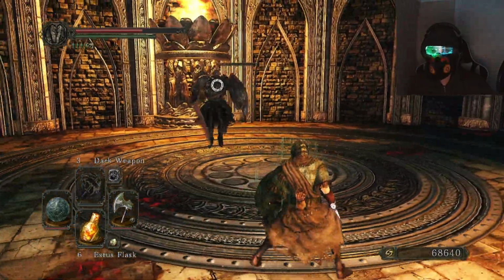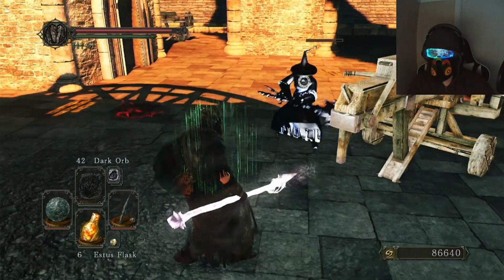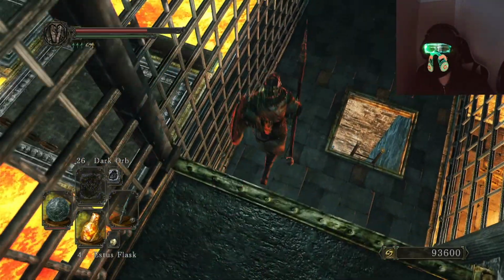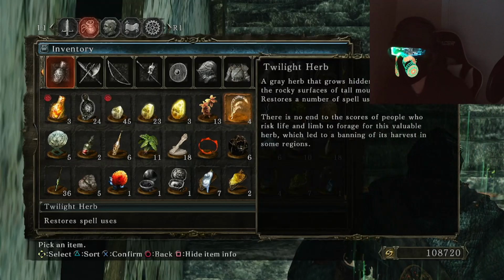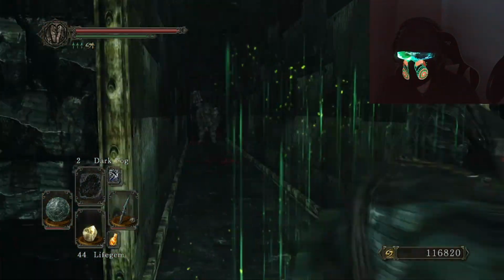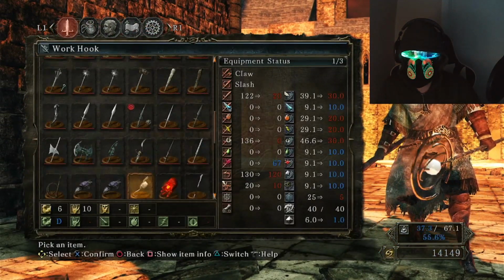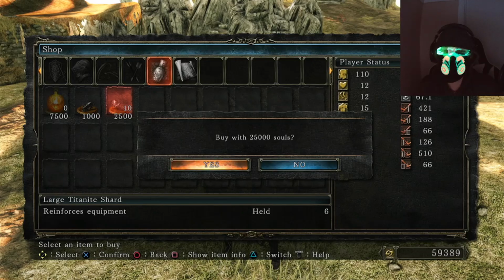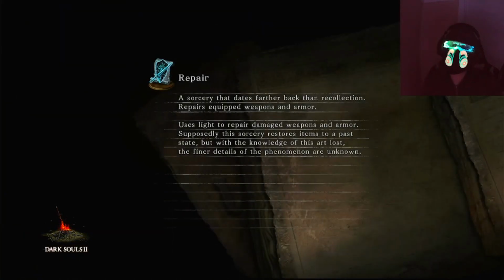Iron Keep - Dark Souls II ep 12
So much metal